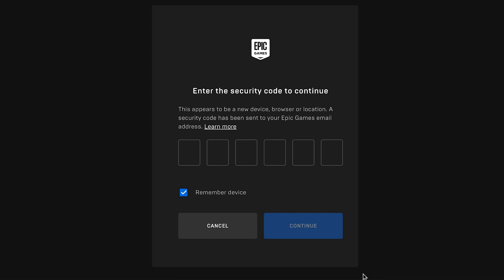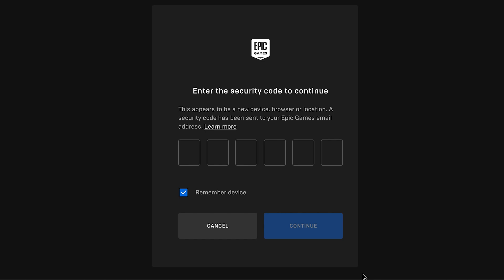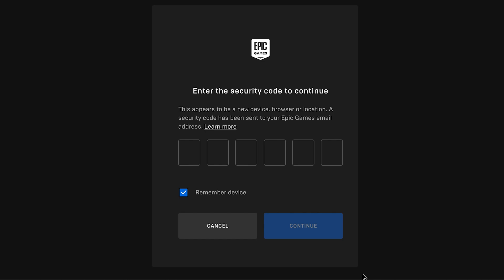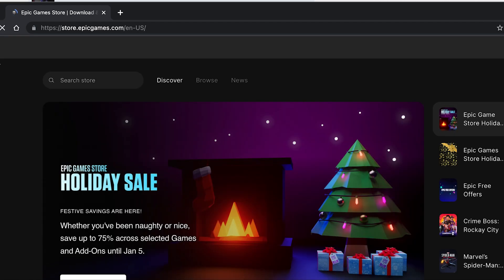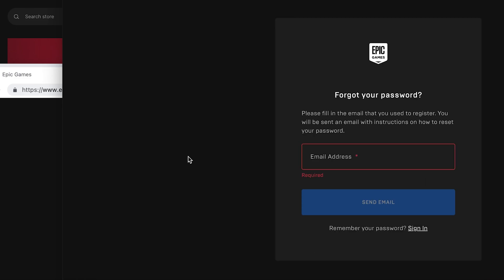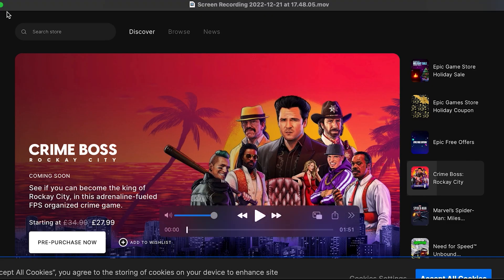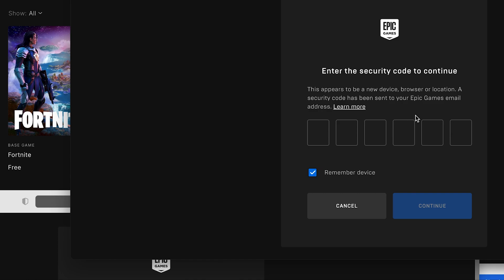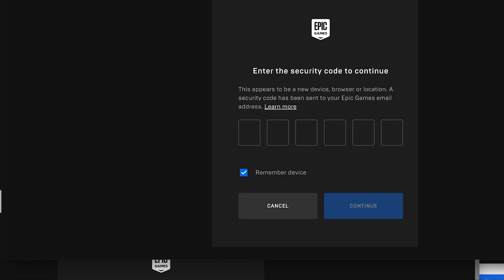FIXED - Epic Games Not Sending 2FA Verification Emails OR ANY Emails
Have you tried to get into epic games but you are not getting any emails? Have you tried to reach out and are your just waiting for an answer? Have you put the wrong birthdate in when prompted? Here was my solution.

IMPORTANT: Check Spam File and Wait at least 10 minutes for the verification email

 1. I changed my password - got password reset e-mail sent to me (other emails not coming through)
2. Logged into via the epic account option
3. Bought 1000 vbucks successfully
4. Tried to login again - verification was actually sent this time
SAVED all info under my account to prevent this for happening again.